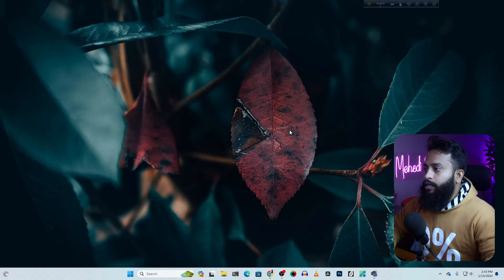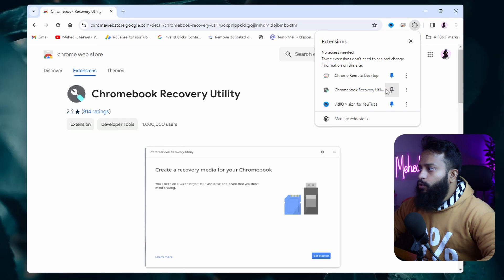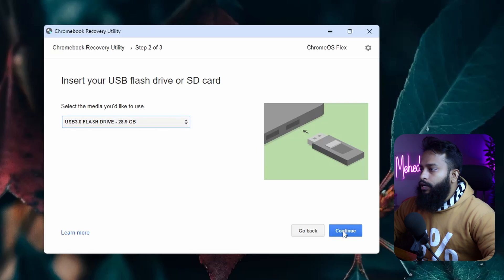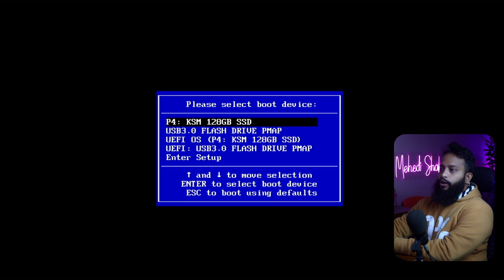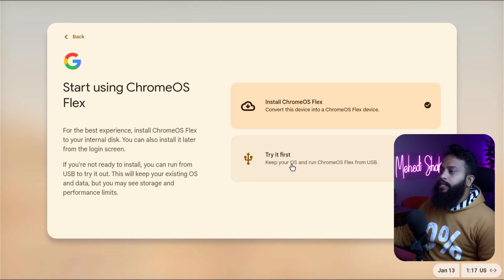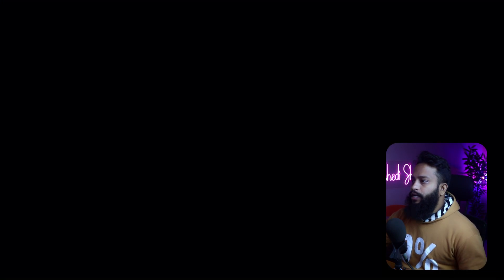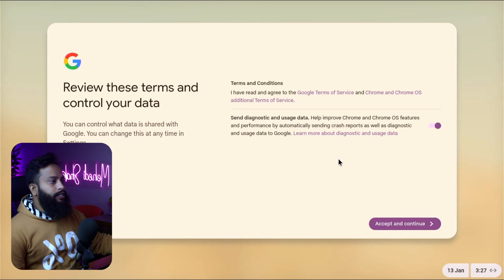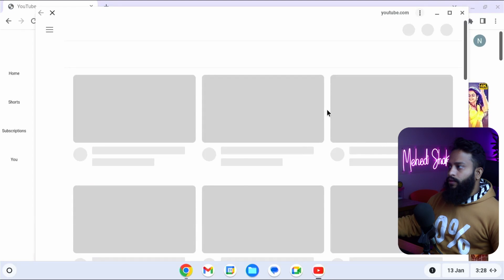How To Install ChromeOS FLEX on Any PC or Laptop!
How To Install Google ChromeOS FLEX on Any PC or Laptop? In this video, i will show you step by step installing google chromeOS flex into any PC or laptop and convert your aptop or desktop into chromebook. I hope you will like this video.